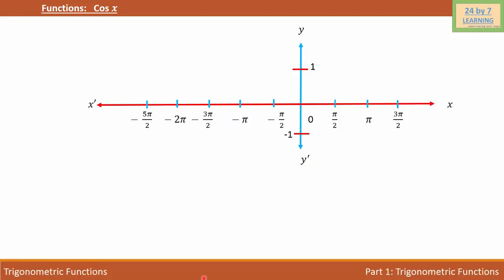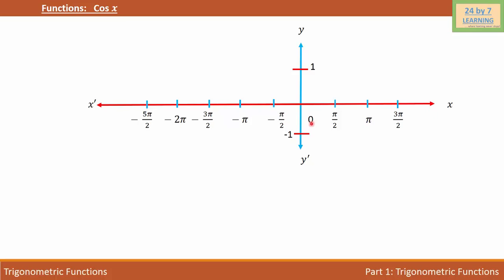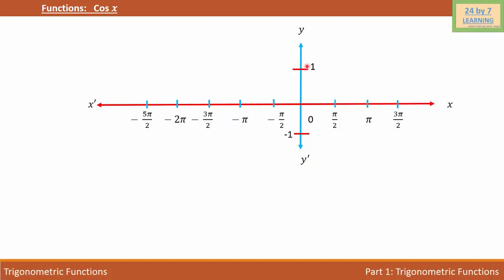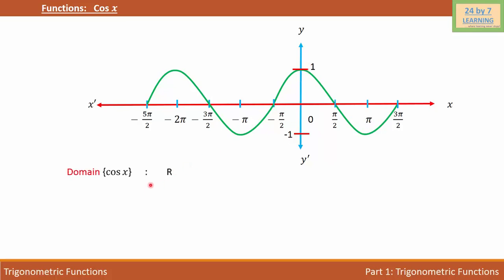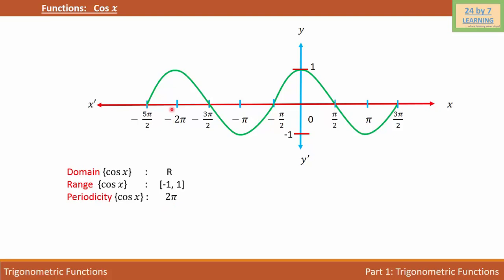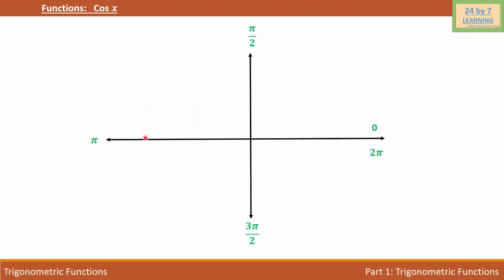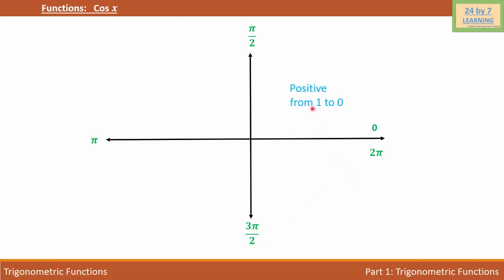Video 18: Functions of Cos